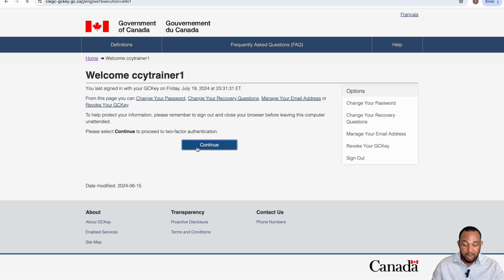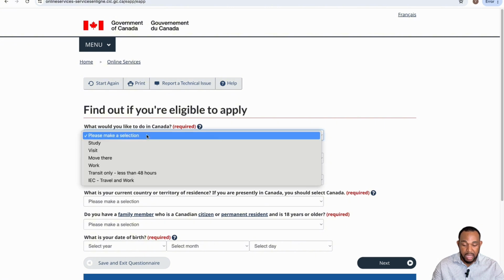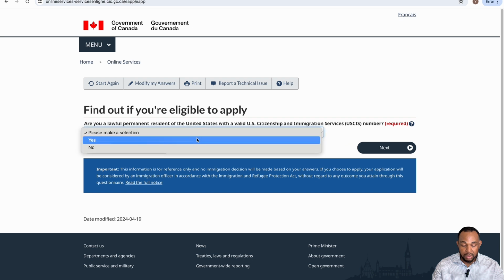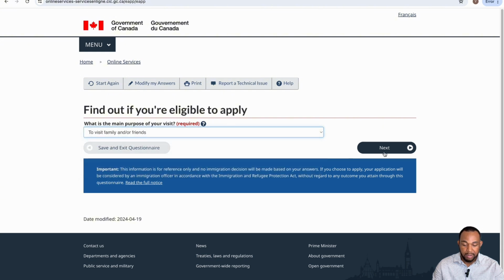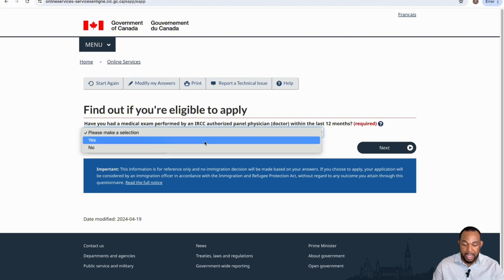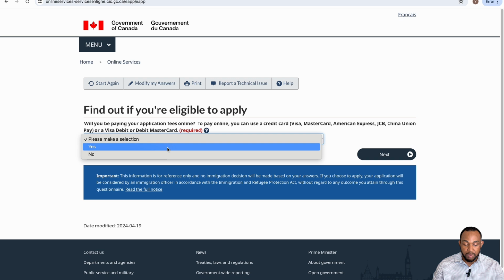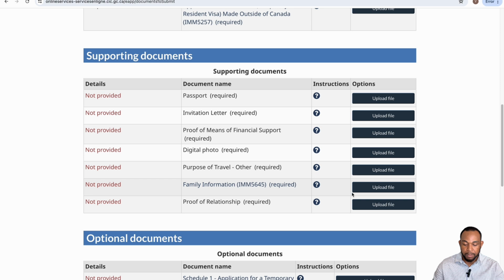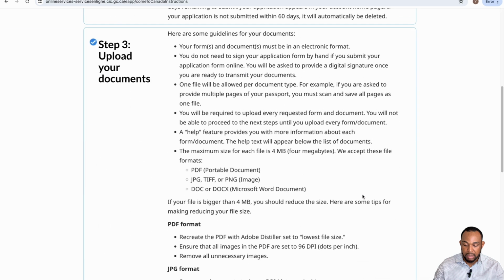Canada Visitor Visa Application 2024 Simplified Guide (Get Approved!)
Dreaming of visiting Canada? This video gives you a step-by-step breakdown of the 2024 Canada visitor visa application process. Learn how to avoid common mistakes and increase your chances of approval. Watch now and turn your Canadian travel dreams into reality!